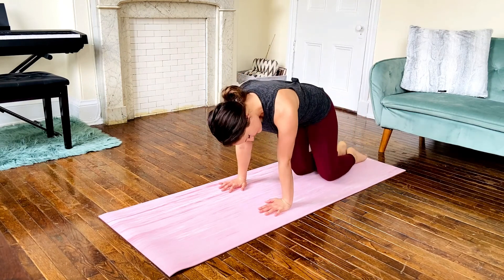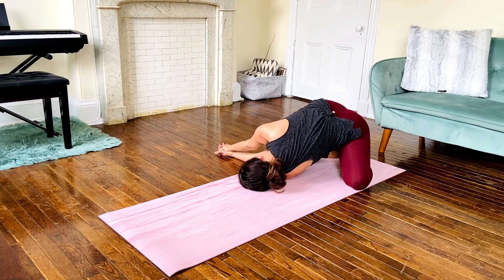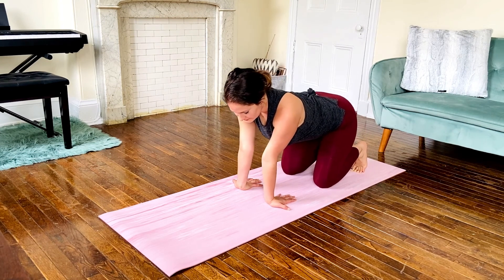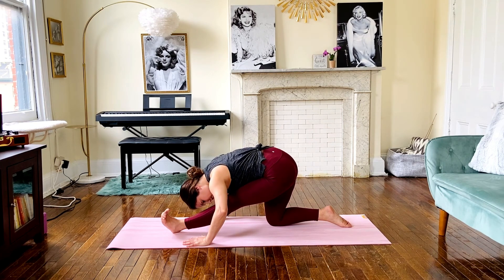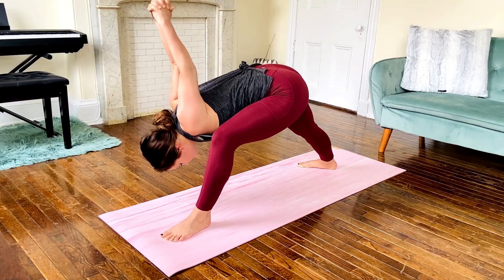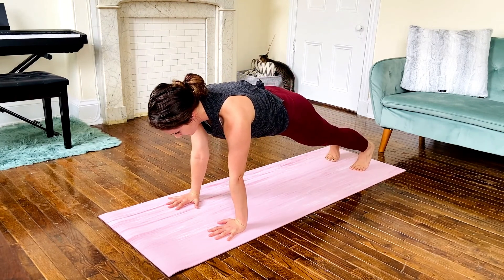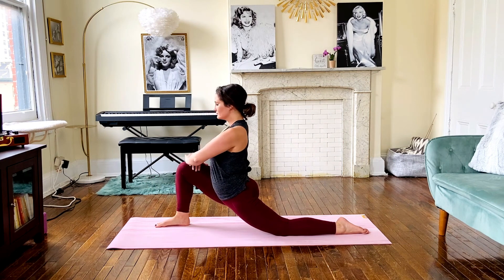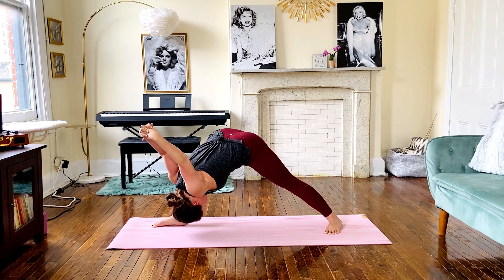Awaken - Part 1 I Lower Body Sequence I Yoga with Marisa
Wake up with this intermediate, yet gentle lower body sequence.